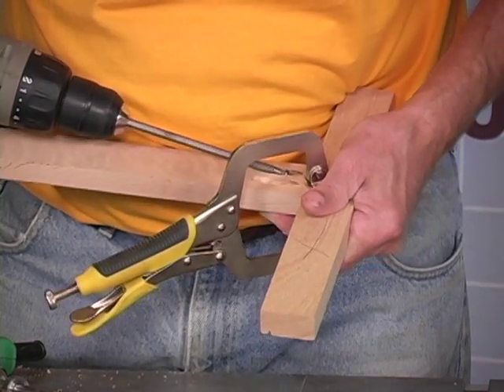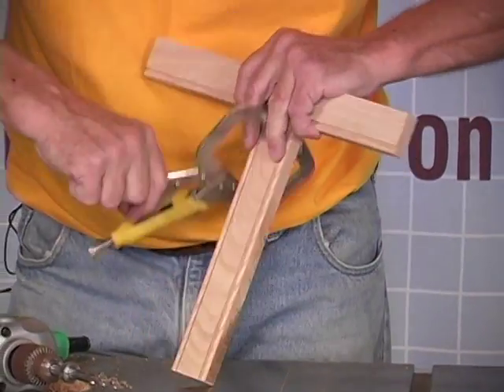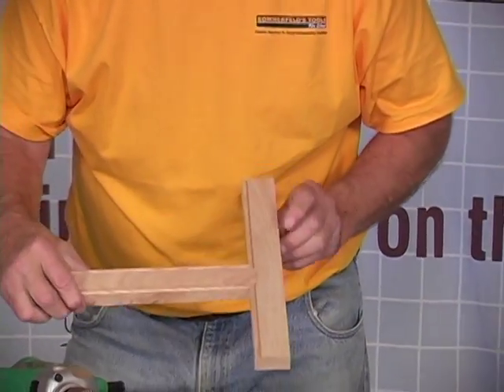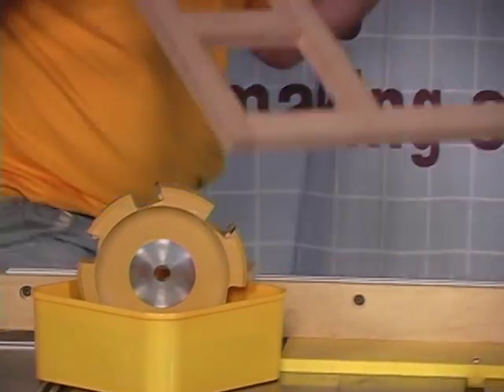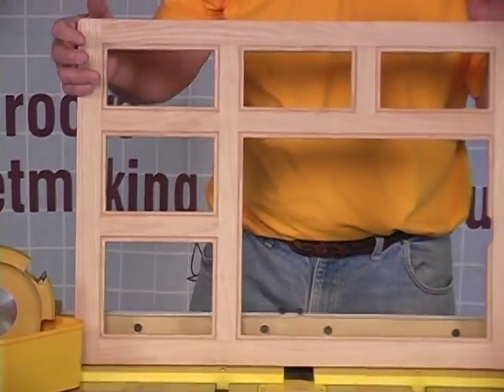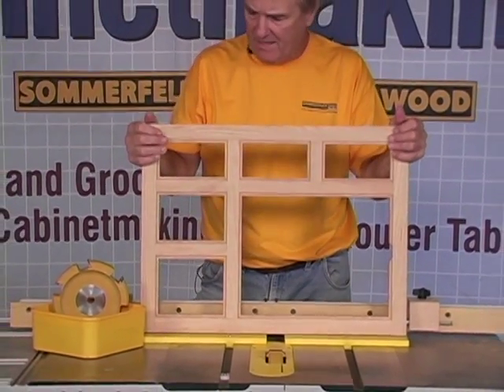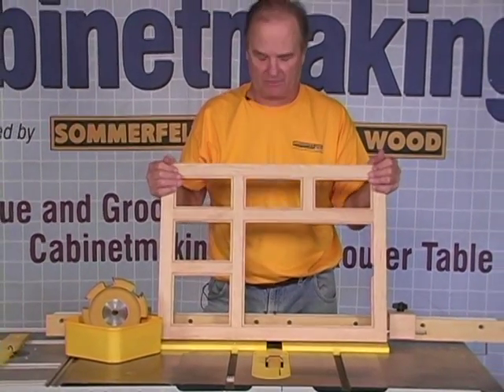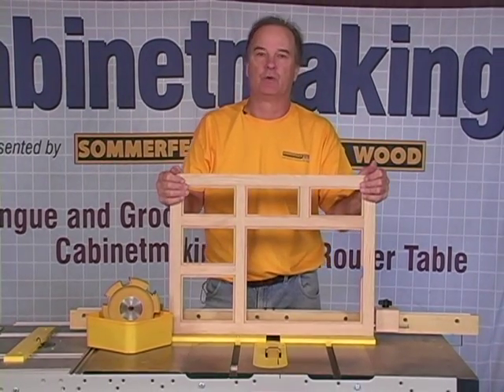Sommerfeld's Tools for Wood - Beaded Face Frames Made Easy with Marc Sommerfeld - Part 2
In this information-packed, 22-minute video, Marc will show you in a step-by-step approach how to use his new Beaded Face Frame System on your table saw.  This great new time-saving tool will help you quickly create beautiful beaded frames in minutes!  You'll be amazed by how easy it really is, as you pick up great tips and tricks of the trade along the way from Marc Sommerfeld, one of America's leading authorities on cabinetmaking.  It's another must-have addition for your HOW-TO library.  to find more videos and tools for wood-working.